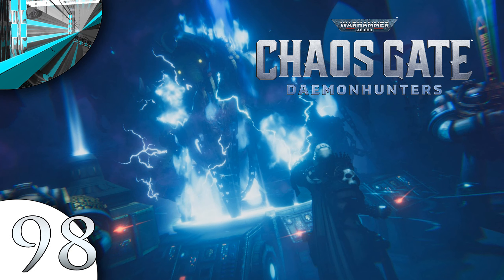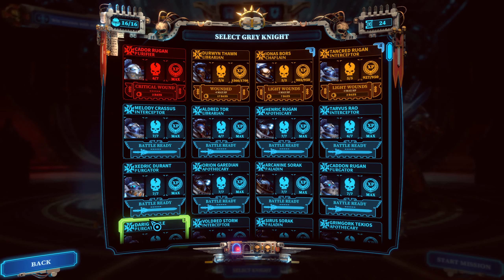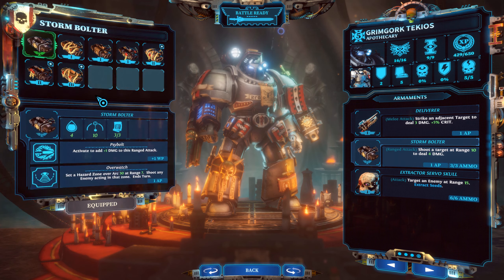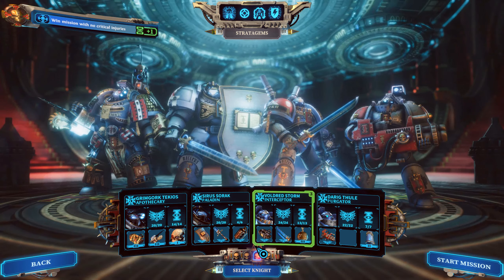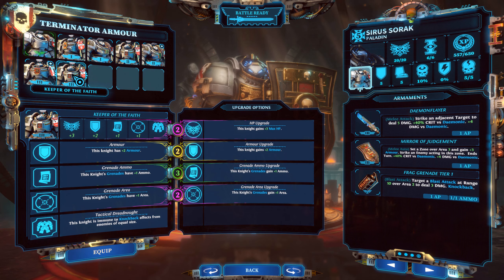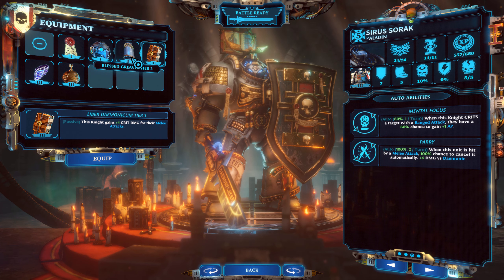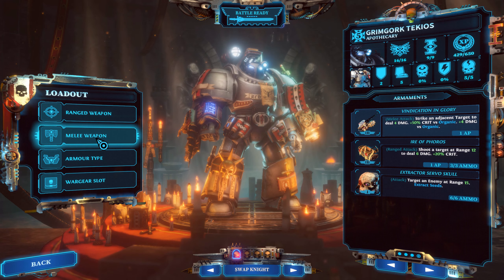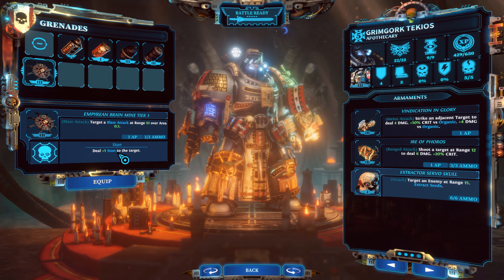Let's Play Warhammer 40,000: Chaos Gate - Daemonhunters (part 99 - Ever Closer)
Getting close to our goal.

"Lead humanity’s greatest weapon, the Grey Knights, in this fast-paced turn-based tactical RPG. Root out and purge a galaxy-spanning plague in a cinematic, story-driven campaign, using the tactics and talents of your own personalised squad of Daemonhunters."